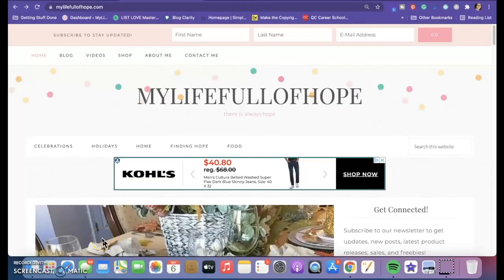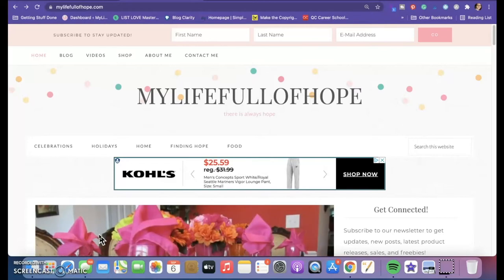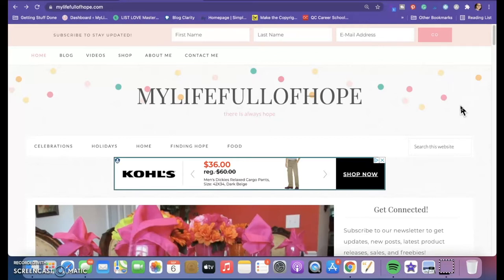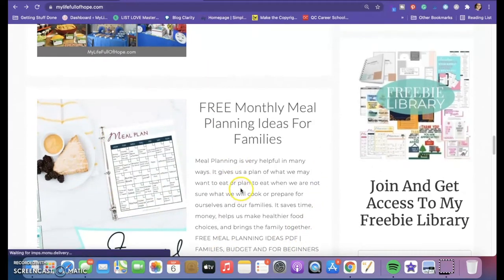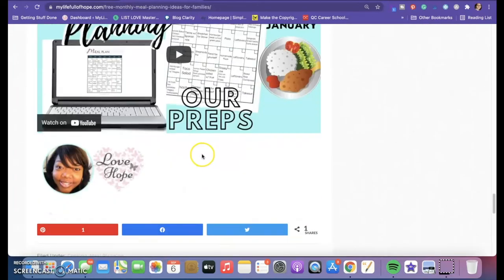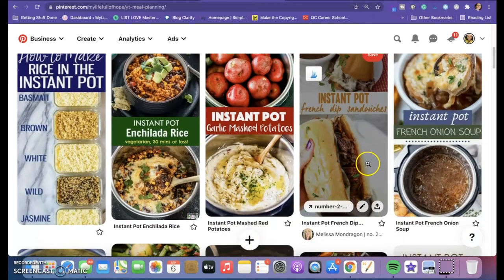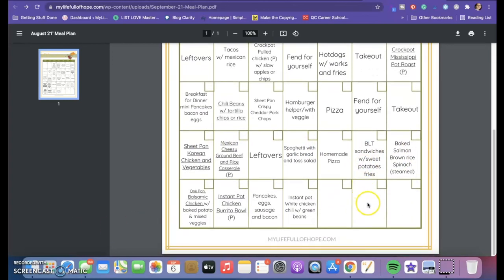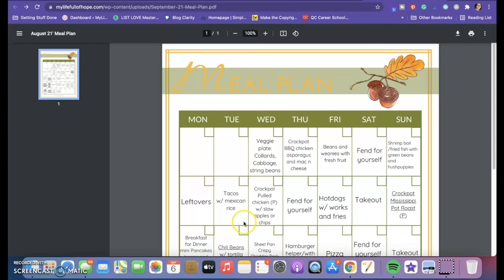NEW SEPT. & OCT. MEAL PLANS | 10 FREE MONTHLY MONTHLY MEAL PLANS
📷 OTHER CHANNEL 📷

👩🏽‍💻Equipment that I use:

👩🏽‍💻 Canon Powershot G7X MarkII

👩🏽‍💻Manfrotto MKCOMPACTLT-BK Compact Tripod (Black):